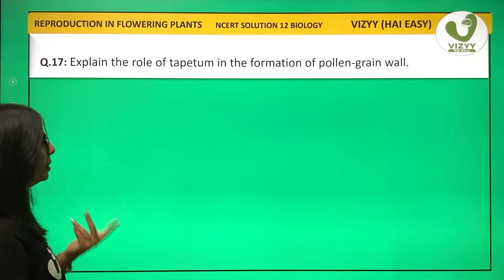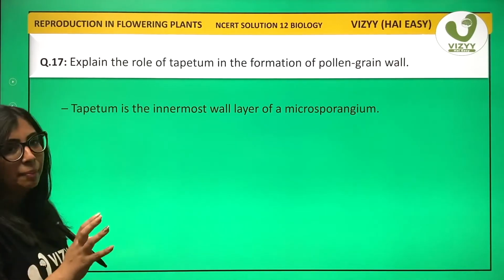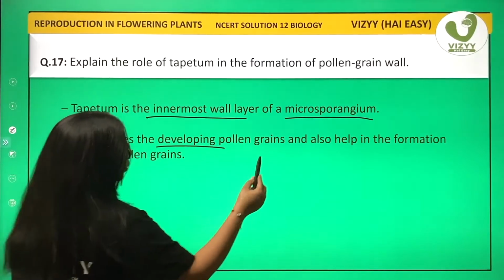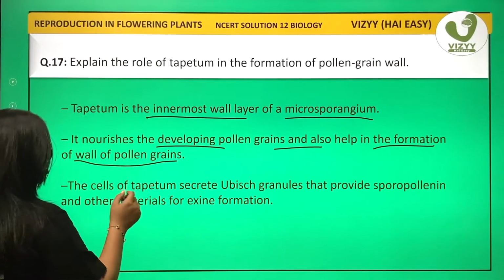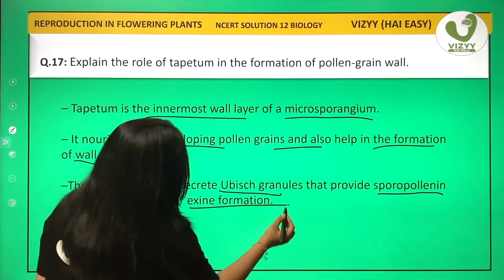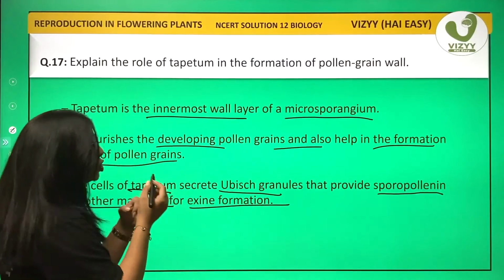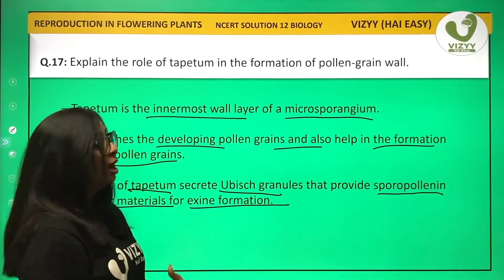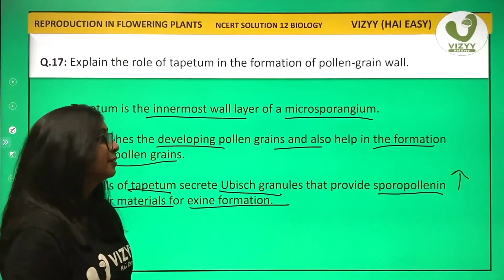12th | Bio | Ch 2 : NCERT Solution | Q 17